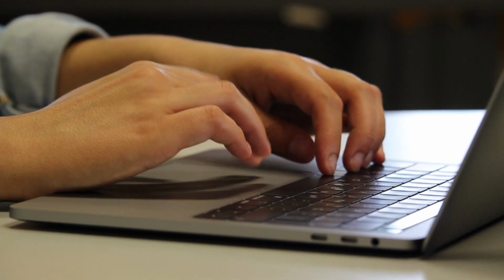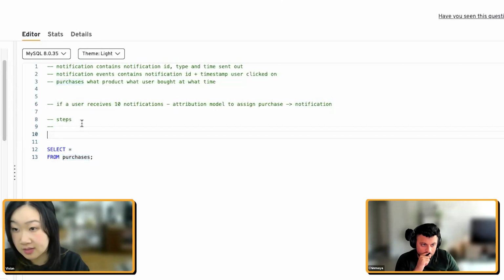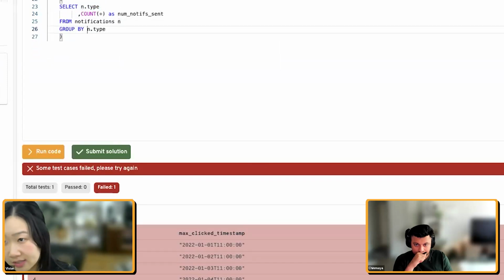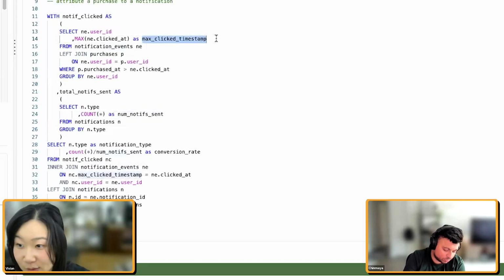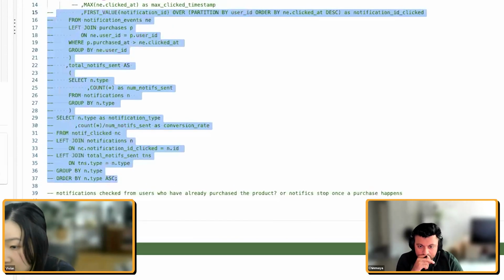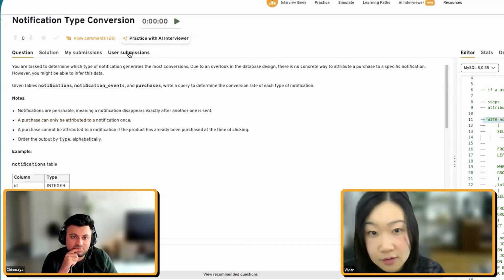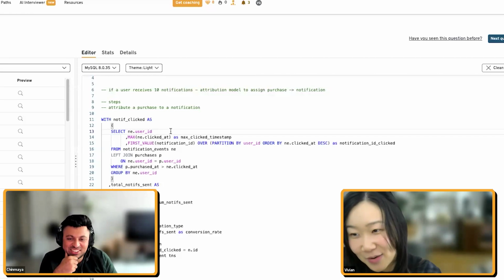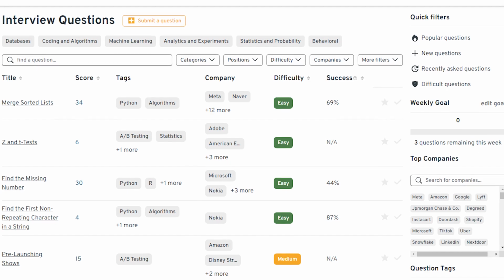Meta SQL Data Scientist Interview: Calculate Notification Conversion Rates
Are you preparing for a data scientist or product analyst interview? In this mock interview, we tackle a challenging SQL problem that requires writing a query to calculate the conversion rate of different notification types, even when the database design doesn't allow direct attribution to purchases. 😲

Using tables for notifications, notification events, and purchases, we’ll guide you step-by-step to solve this complex SQL problem, ensuring you learn how to infer critical data insights in a real-world scenario. Whether you’re facing SQL interview questions at Amazon, Facebook, or Booking.com, this tutorial is a perfect practice for mastering SQL concepts. 💪

Join us as we break down this intermediate-level SQL challenge and boost your ability to handle tricky interview questions with ease!

Nail your next tech interview with Interview Query's Company Interview Guides